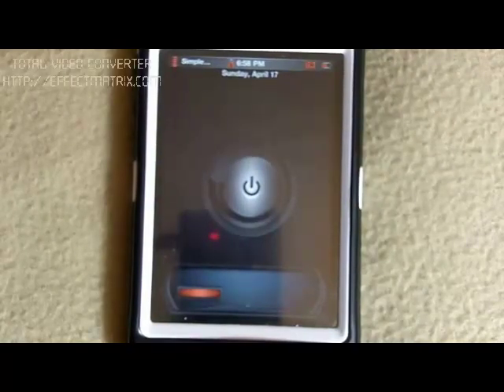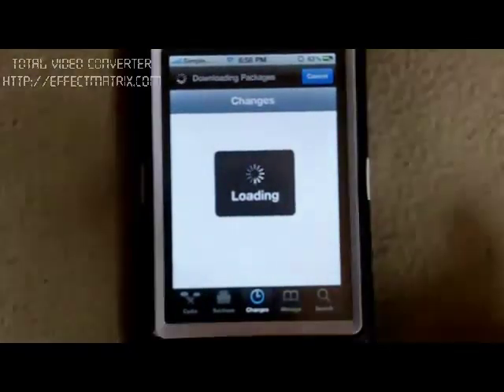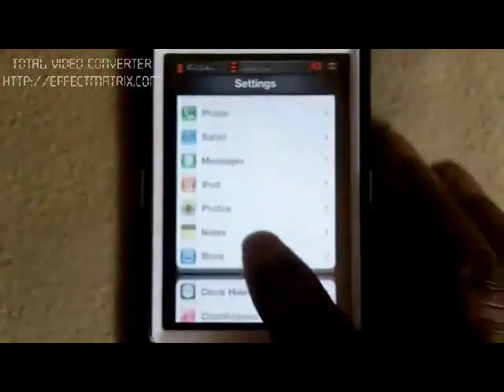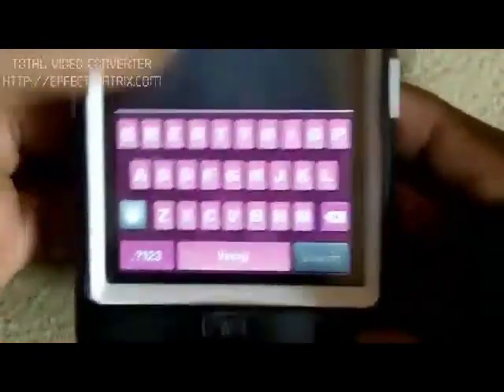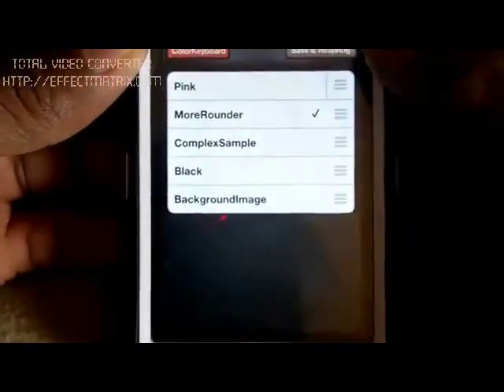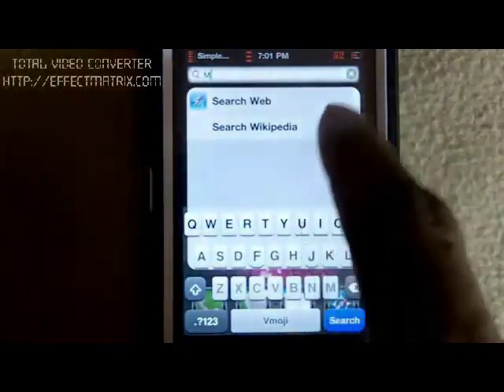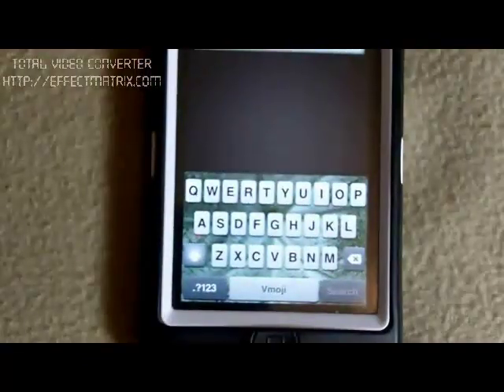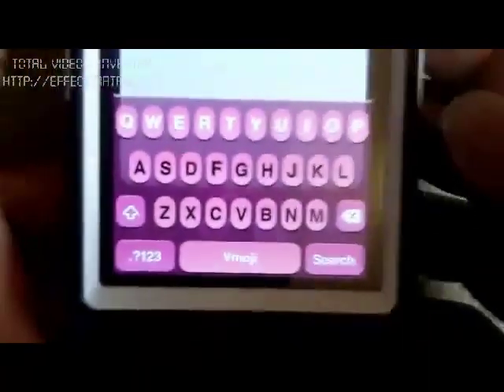How to Change Your Keyboard Color/Style on your iPhone & iPod Touch (No iAccess)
Color Keyboard is a cydia tweak that allows your to give your keyboard some style WITHOUT iAccess and it's for $1.99.